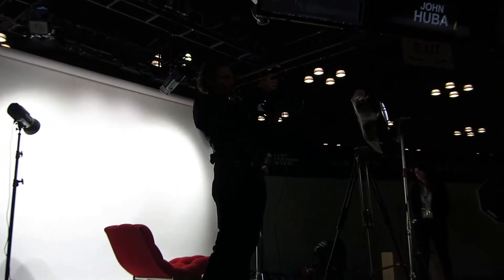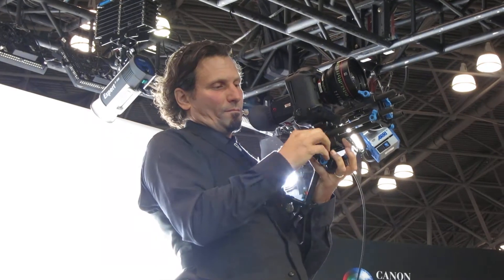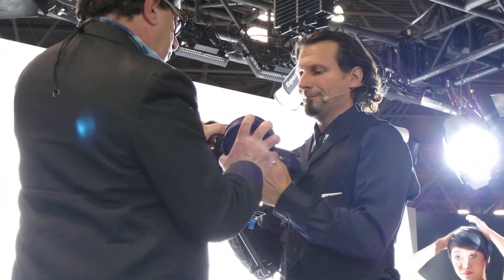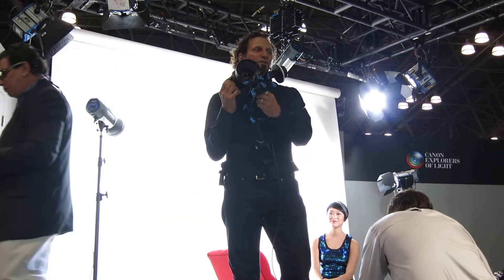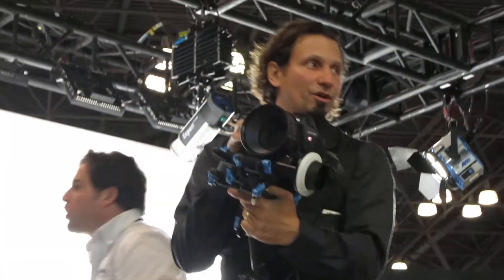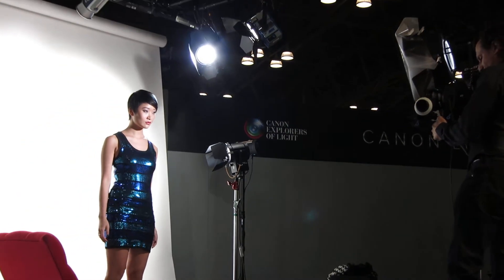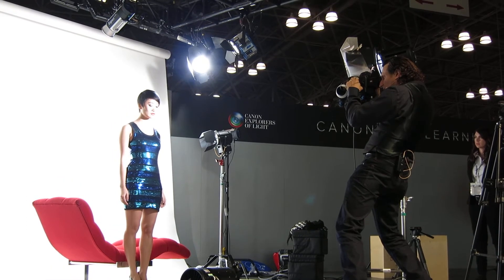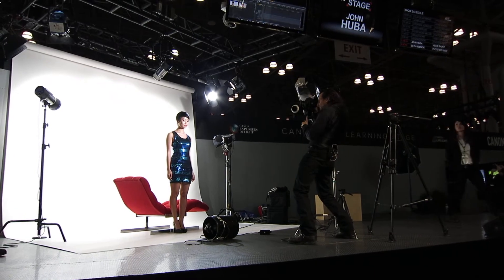2) 1D C Shooting Demo at PhotoPlus (4K Video for HD video)